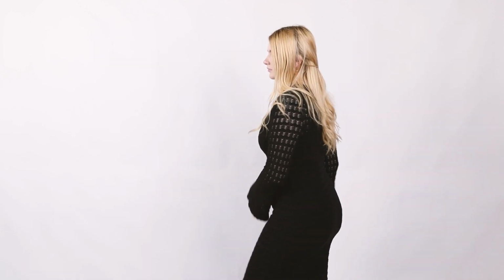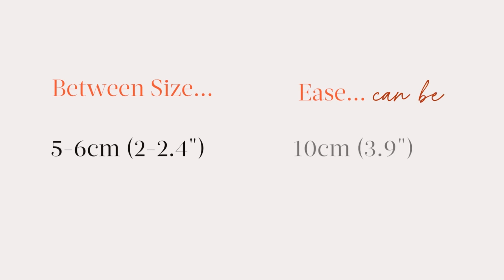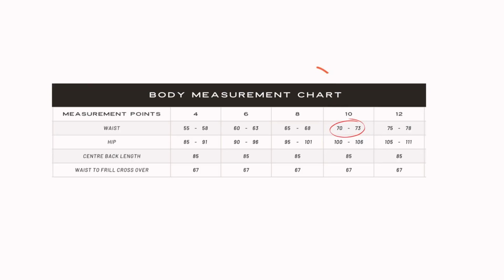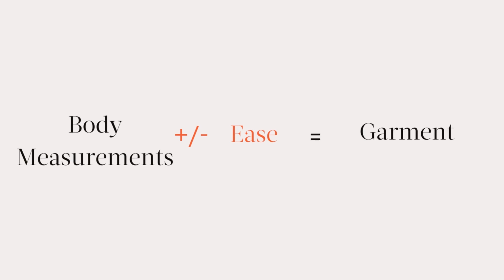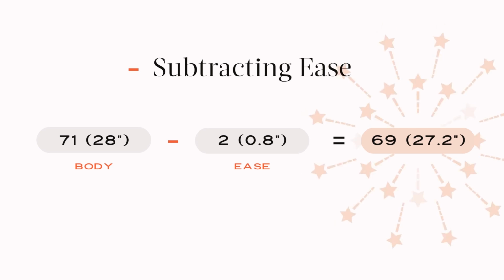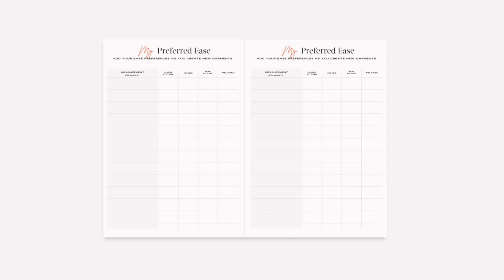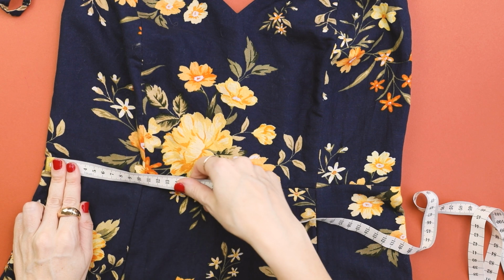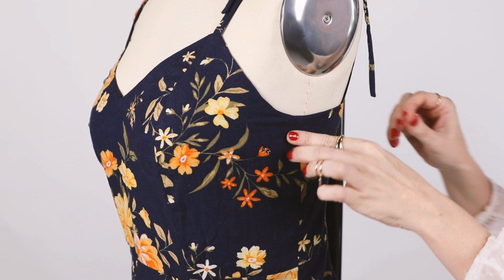Understanding Ease & Choosing The Right Size | Patterns & Sewing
Confused about choosing the right pattern size? In this tutorial, we’ll guide you through using Made Label measurement charts and understanding ease.